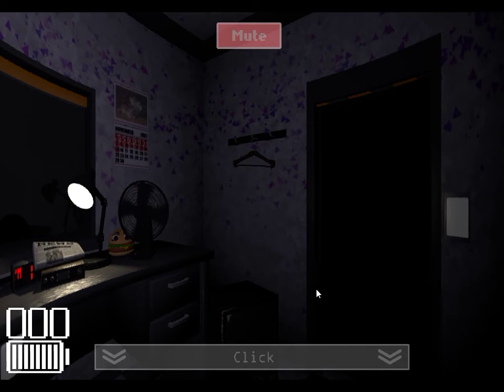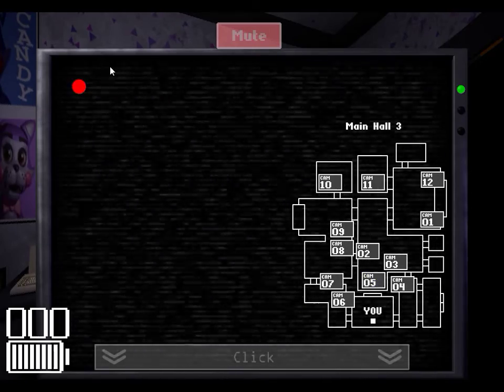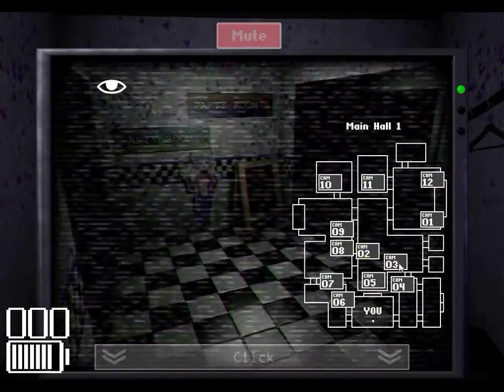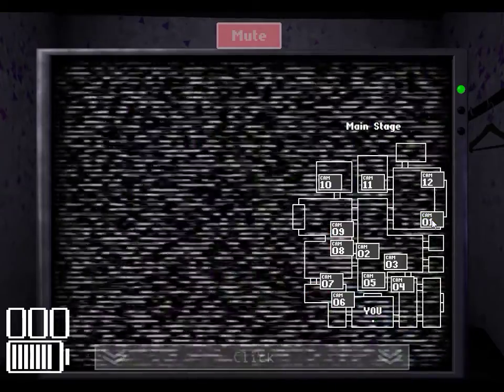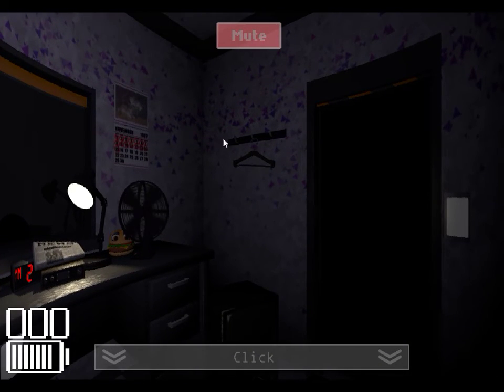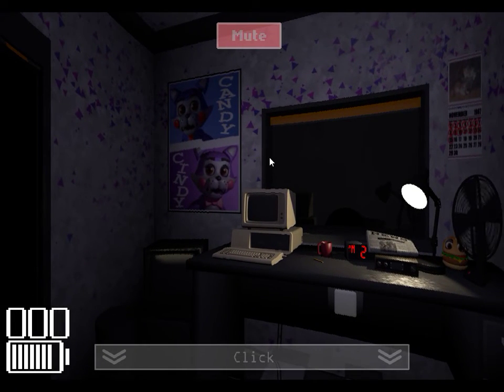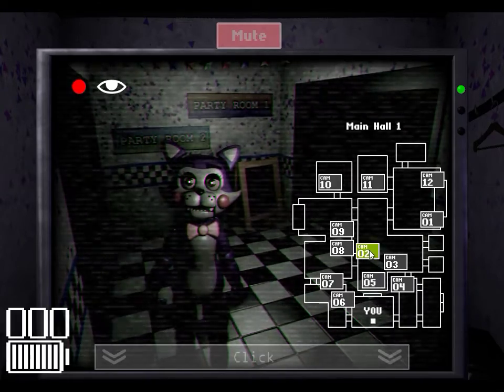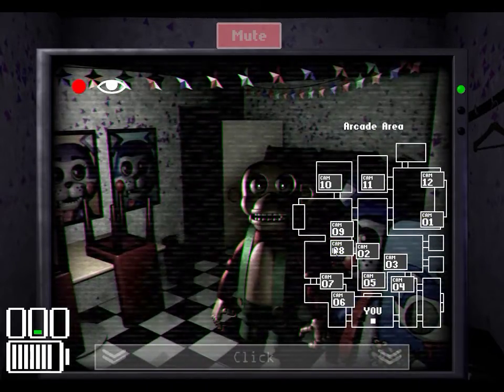The Cats Have Come Out To Play! /Five Nights At Candy's Part 1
Yes Ladies and Gentlemen you are correct, we are playing another FNAF Fan-Made game. Why I'm I playing another FNAF Fan-Made game you may be wondering?. Because I want to goddammit I don't care if you get bored its my channel so I'll post what I want!!!